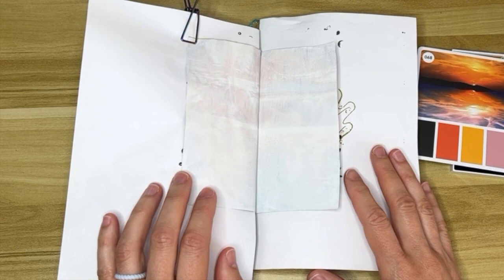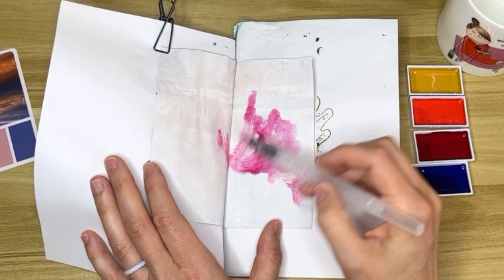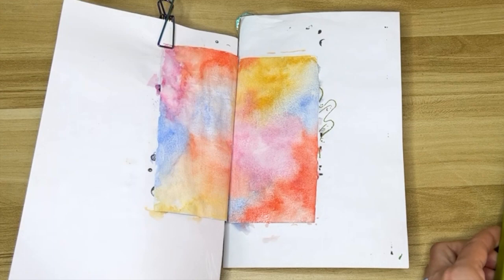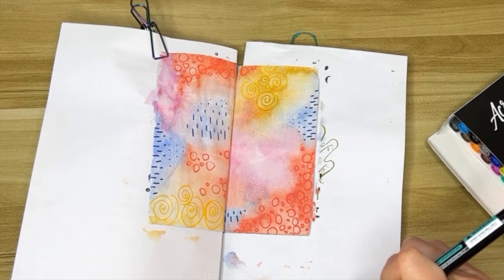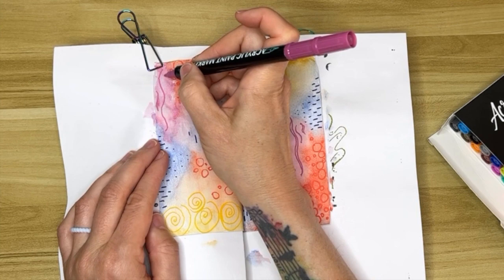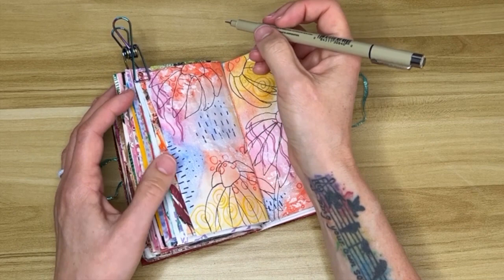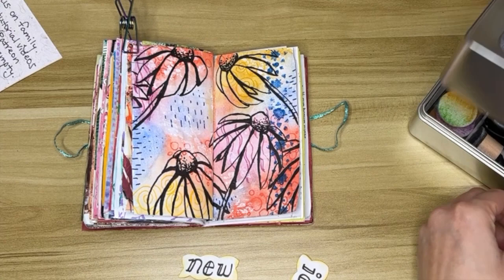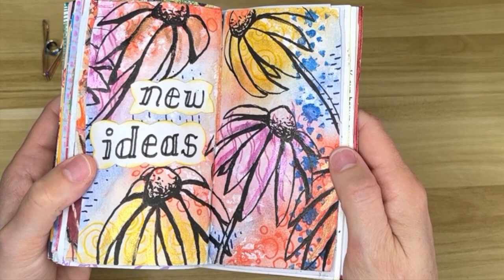Art journal spread 14 - New ideas in watercolor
Thanks to you, lovely viewers, today we are going to make some new discoveries in using watercolor paints on non-porous surfaces. This is a game changer for junk-paper art journals!